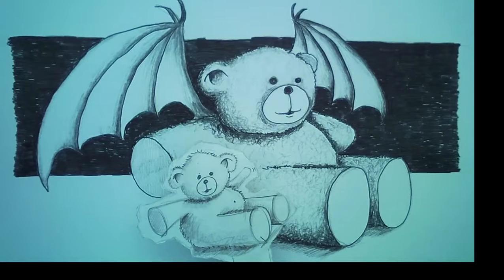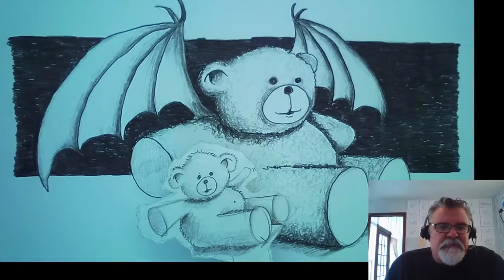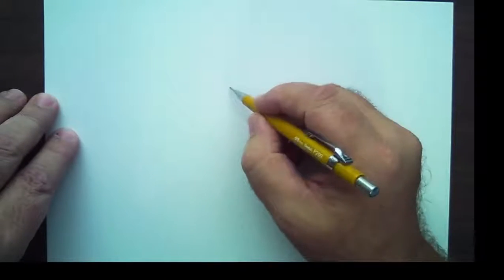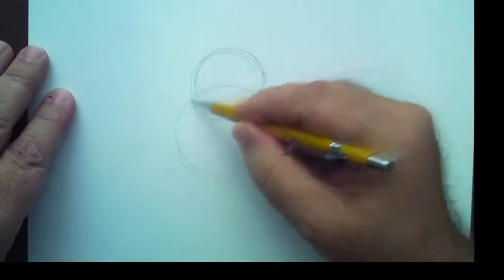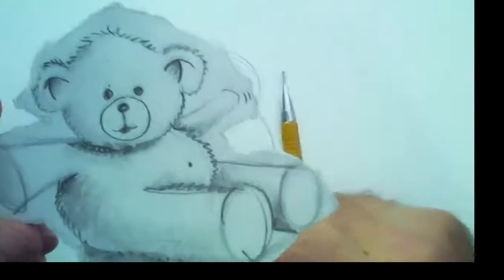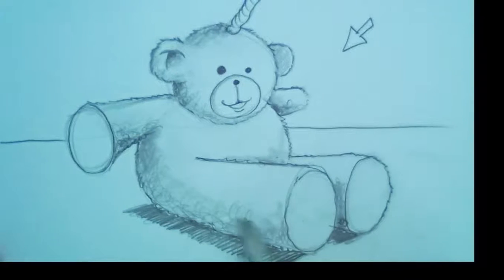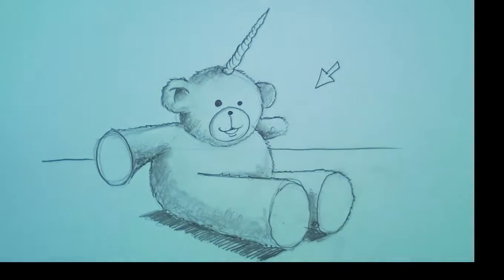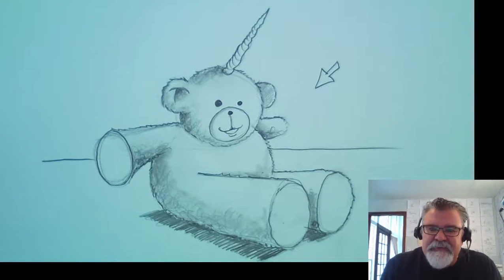How To Draw A Uni-Bear with Mark Kistler